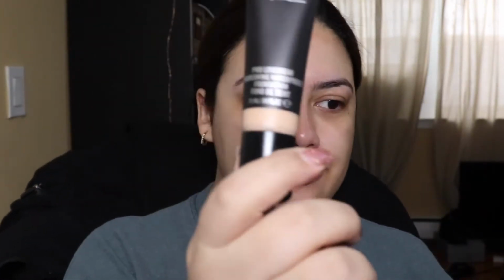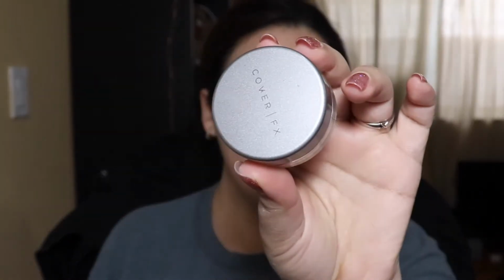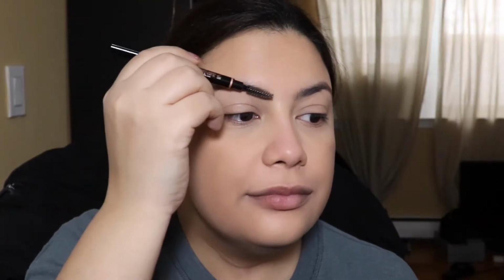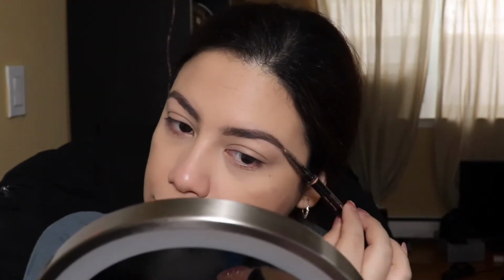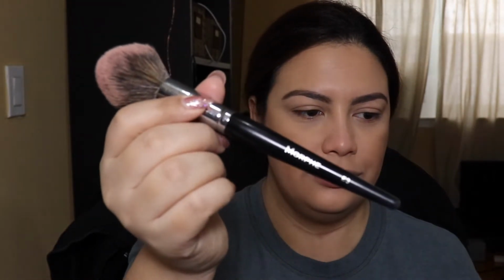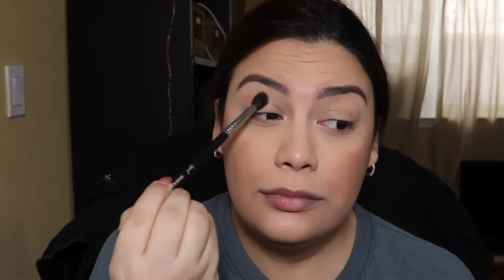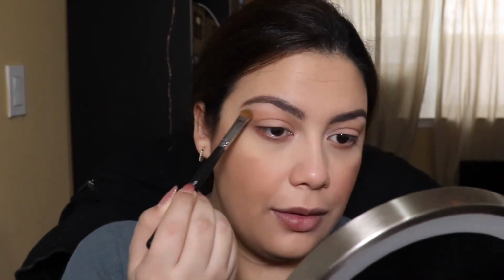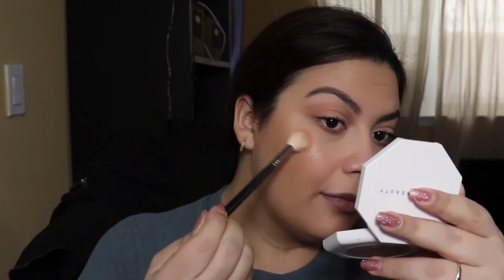An Everyday Makeup Look-VIDEJ 6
Vedij day 6 brings you a mini-tutorial-ish. I had an appointment to go to and decided to share what I do for an everyday, easy look. This is such a mess lol I'm still learning and it's the first time I use voiceover...anyways, here you go...

Snap: @Emmiespi

Products used:
TOO FACED Rx Hangover Primer
MAC Pro Longwear Nourishing Waterproof foundation in NW25
Giorgio Armani Luminous Silk Powder Foundation in #7
Too Faced Chocolate Soleil bronzer
Becca Shimmering Skin Perfector Luminous Blush in snapdragon
Anastasia Beverly Hills Brow Definer in dark brown
Colourpop Cute AF Palette
Fenty Beauty Killawatt Freestyle Highlightern Duo in Chic Phreak/Girl Next Door

Sigma Large Powder F20
Morphe E2
Morphe E3
Sigma Blending Tapered E40
Morphe F10

Hey, how're you feeling today? Not so good? It's ok, we all feel like that sometimes, but if you feel like the feeling is becoming too much and slipping out of your control, there are a lot of people who are rooting for you and want to help!
Crisis Text Line Text HOME to 741741
Domestic abuse help: 1−800−799−7233 (The National Domestic Hotline)
Please seek help! And if you want to talk privately my DM's are open.